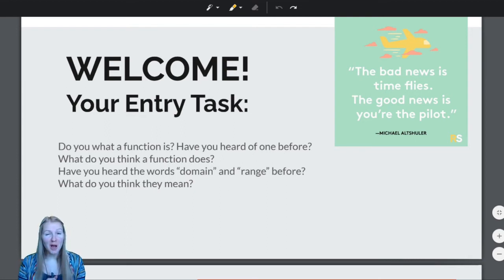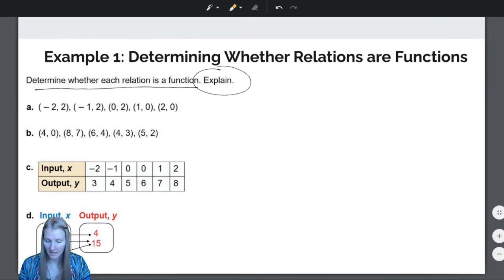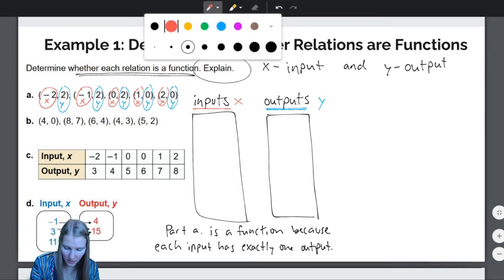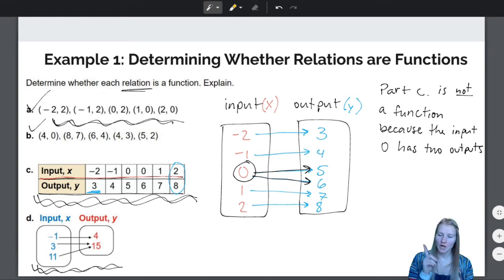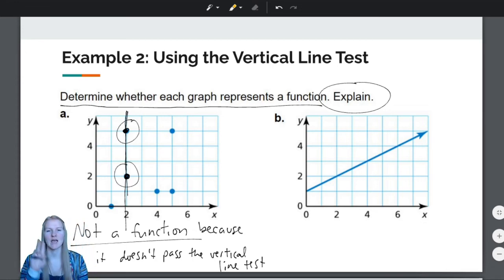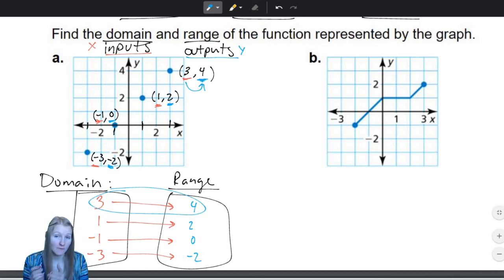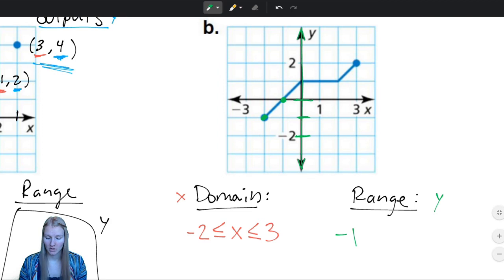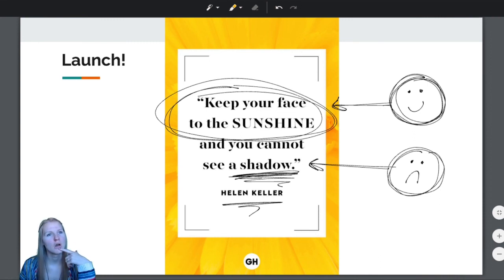Section 3.1 (Alg)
Functions. Maybe you've heard this word before, maybe you haven't. Functions are so important to mathematics and its applications. Enjoy learning about the basics of functions in this video! :D

0:00 - Entry Task
0:48 - Learning Target & Success Criteria
1:27 - Relations
2:22 - Functions
6:03 - Example 1: Determining Whether Relations are Functions
21:35 - Vertical Line Test
24:36 - Example 2: Using the Vertical Line Test
27:33 - The Domain and Range of a Function
29:11 - Example 3: Finding the Domain and Range from a Graph
40:29 - Assess Your Understanding
42:19 - Practice Problems
42:37 - Launch!